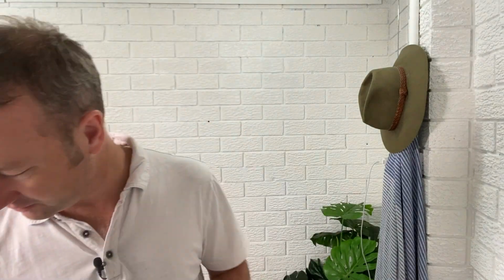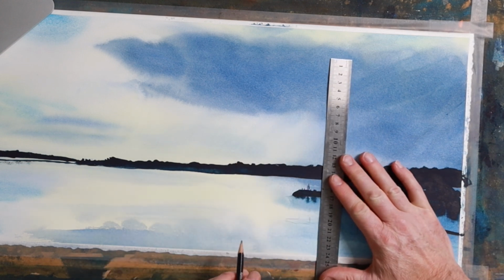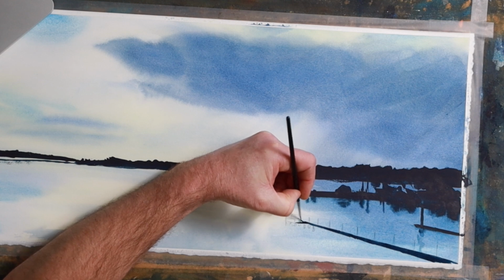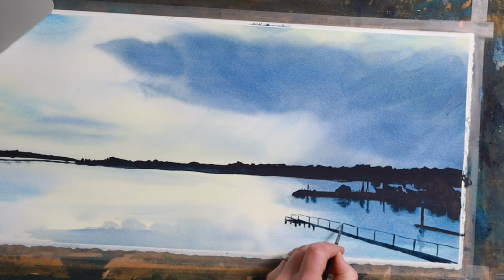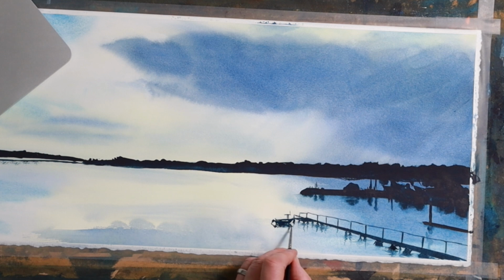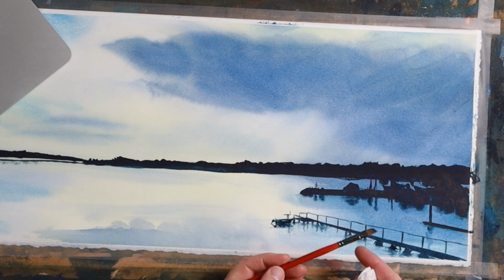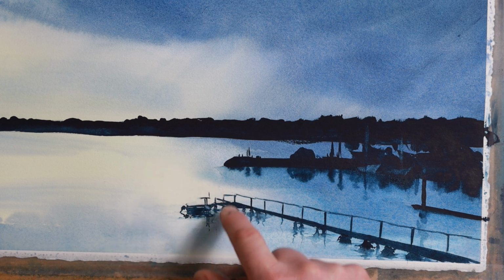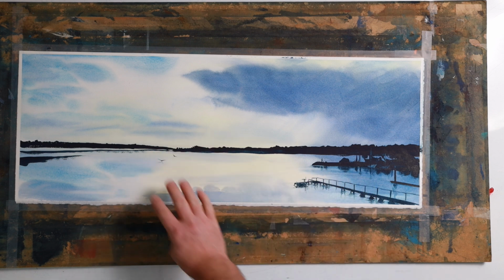Large Watercolour Seascape from Yamba Part 2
Hi everyone! Tonights video is all about painting in some detail. I am not always a massive fan of too much detail but sometimes is can be lovely! Let me know what you think of this detail compared to the part 1 video last week! I always think detail should be viewed from a distance not up close which is hard to do in an instructional video! That is why I put some images of the painting framed from a distance at the end of the video. The look of something up close can be very different than a few meters away! Happy painting!

0:00 Pencil Sketch
4:11 Start the Detail Painting
7: 36 Painting Reflections
9:46 Painting in the Boat
13:00 Lifting out Lights of the Boat Hulls
17:30 Wide Shot of Final Painting

Paper:
Rives BFK Etching Paper, 280gsm, White, Acid Free,  100% Cotton by Arches
Half Sheet (76cm x 28cm)

Paints:
Mix of Winsor Blue (red shade) and Light Red

Brushes:
Rigger x1 Size 6
Series 7 Roudn Sable Size 00 (used for the birds as well)
Angled Nylon Taklon Brush to lift out the lights of the boats
Flat Nylon for lifting out the lights on the end of the jetty

Other:
Pencil
Small Spray Bottle
MDF Board
3M Magic Tape
Ruler 30cm
Ruler 100cm

Size 12 Round Sable
Pure Kolinsky Round Sable Size 12 - Cornellisen (quite expensive over $150)

or
Synthetic Round Sable Size 12 - Micadore For Artists - roymac Revolution Taklon -  ($20)

Hake Brushes x 3-4 (you could also get a wide 6”-8” hake brush if you wanted to)
Holbein 2.5” Hake Brush (my preference)
Holbein 2” Hake Brush (my preference)
Holbein 1” Hake Brush (my preference)
or
Ron Ranson Large Hake Brush (about 2”)
Ron Ranson Small Hake Brush (about 1”)

Flat Nylon
Long Flat Nylon - Robert Wade Neef 980 Taklon Wash

Fan Brush
Fan Brush (I own size 1’s mainly and a size 6) - can be any brand really - I own two Winsor and Newton size 1 fan brushes and an Art Spectrum Series 1000FAN size 6.
I would get Hogs Hair Fan Brushes as they make more interesting marks but that is always personal preference.

Small Round Sable
Series 7 size ‘0’ Winsor and Newton Finish Round Sable (lovely small brush but more expensive than synthetic)

A cheaper alternative to the series 7 round sable is: Size 00 Winsor and Newton Cotman Round

Mixing Brushes
Jasart 577 brushes Size 12 - for mixing brushes - you can get any hogs hair brushes you might use for oil paints. Very cheap! The link below is for a set of oil paint filberts which are perfect!

Other brushes you could get to help with your watercolours
Rigger Brush
Sable Regal Rigger Legend Size 1
or
Art Spectrum Size 2 Pure Sable Liner

This Princeton ones are also very good

Other:
Spray Bottle Large Garden One
Small Spray Bottle for a Finer Spray
MDF Board
Bowls for the paints
Jars for the water
Razor Blade
Small Knife
Pencil B, HB or 2B
Tweezers from a Swiss Card
Scotch 3M Magic Tape (Green Packet)
Scotch 3M Removable Tape (Blue Packet)
Aligloss - used as my desktop and palette